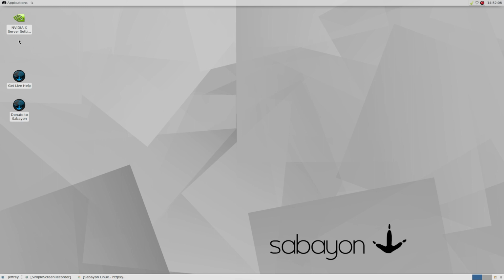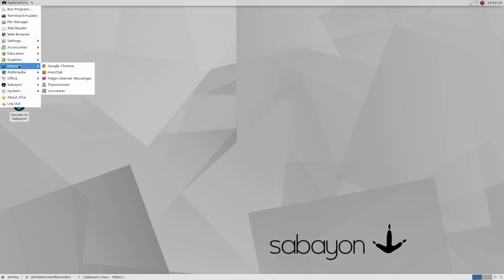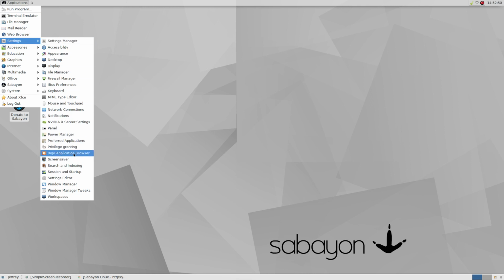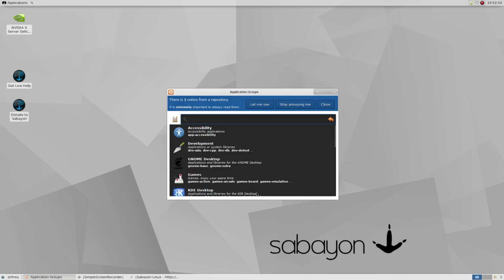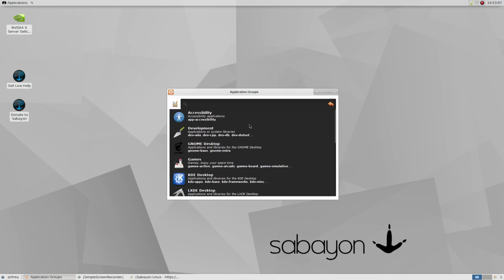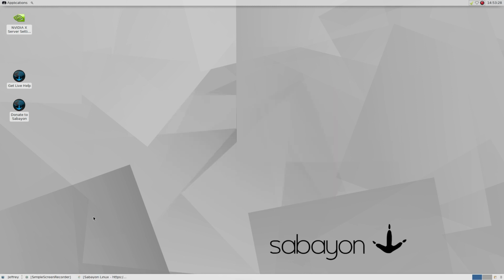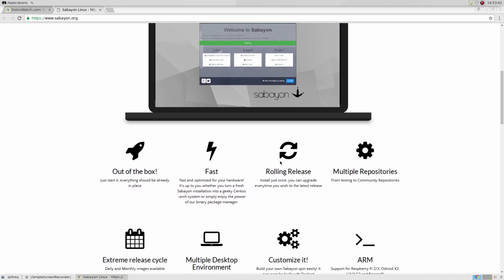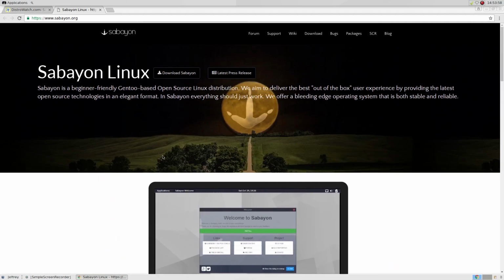Sabayon Linux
Sabayon Linux a Gentoo based distro.  Out of the box desktop with a structured for the beginner Gentoo user.